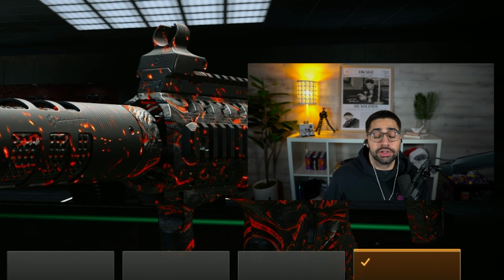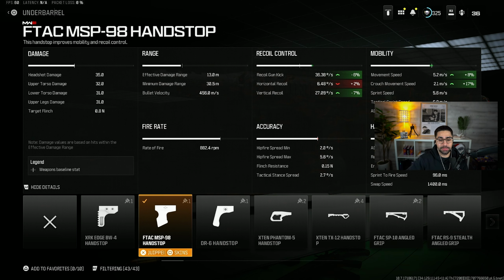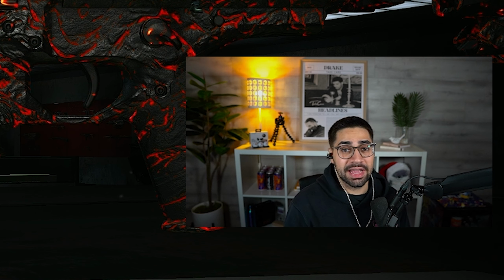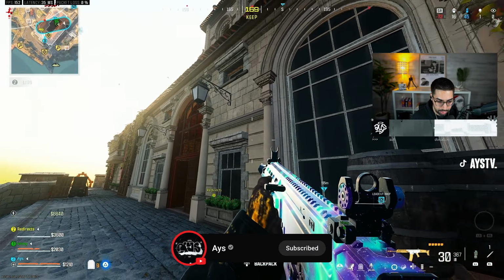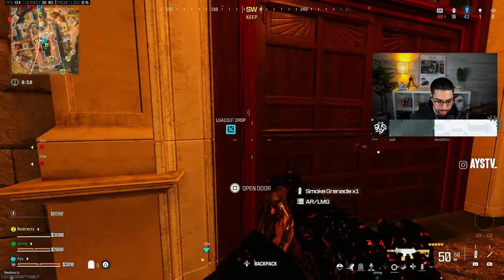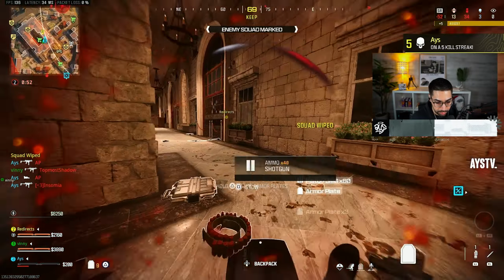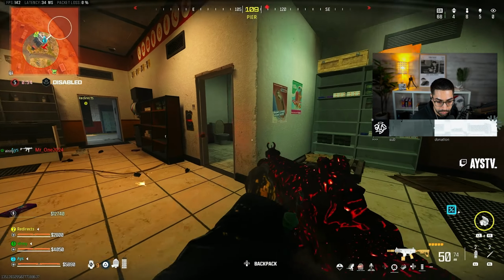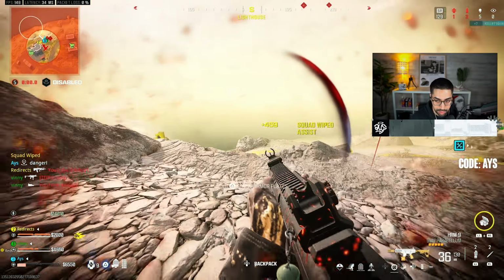*BROKEN* HRM-9 on Ranked Resurgence Warzone 3! (HRM 9 Loadout)